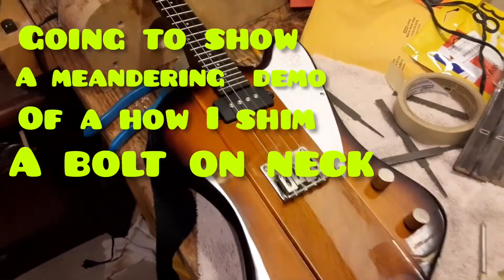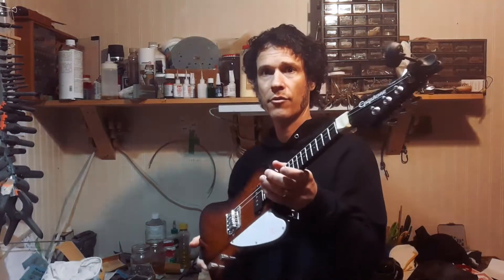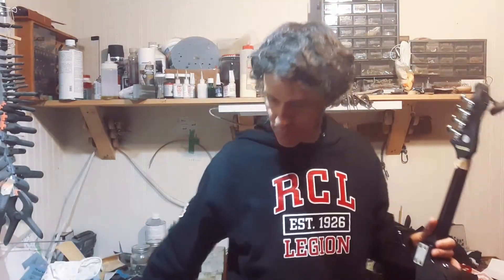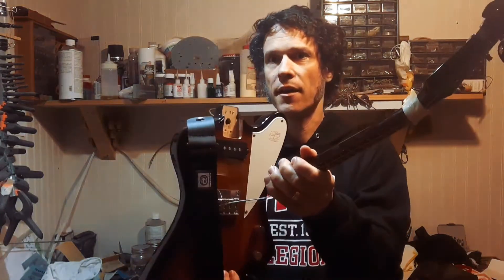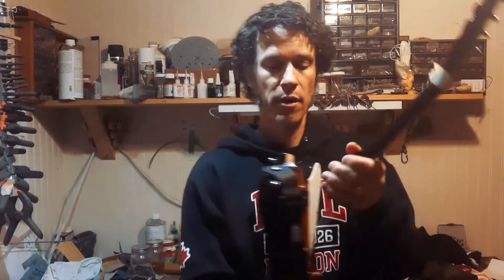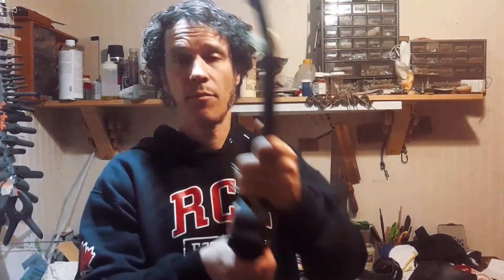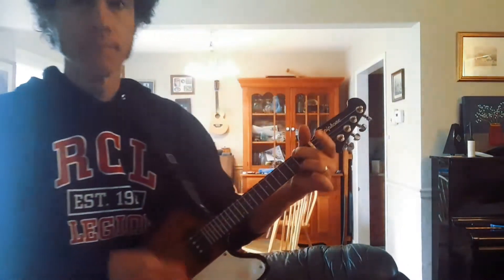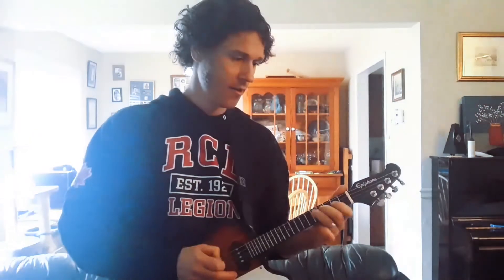Shimming a neck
Just having some fun, see a few people do guitar repair videos,   so monkey  see monkey do.